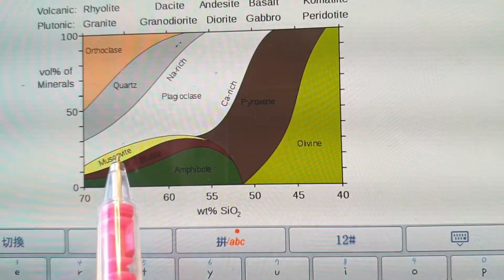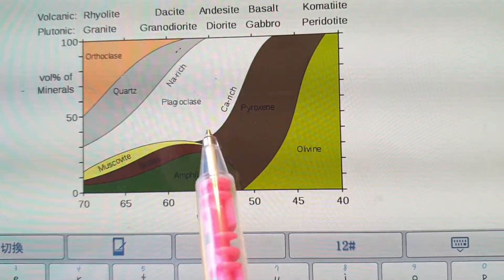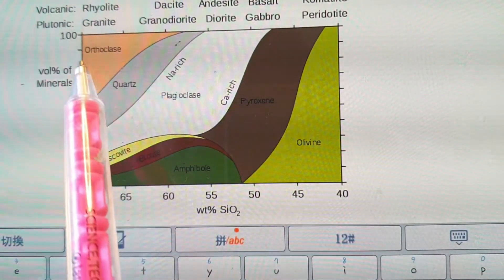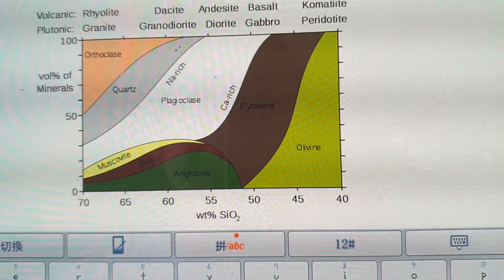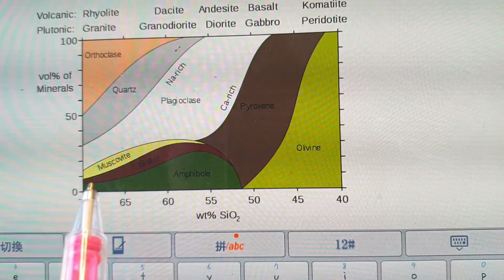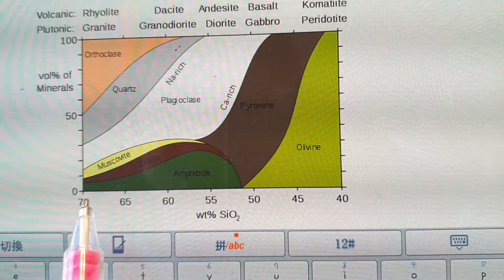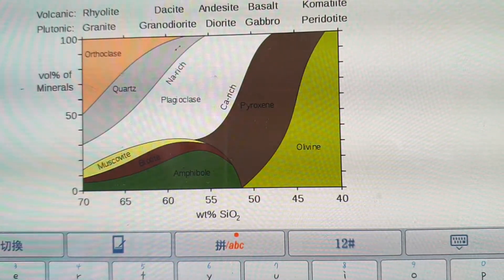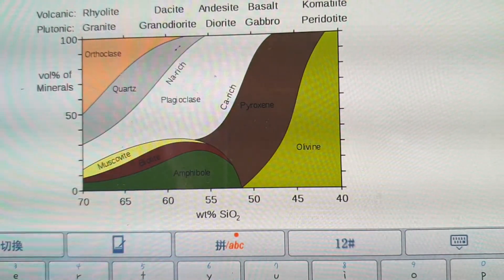Geology: Granite, Granodiorite and Diorite.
Differences between Granite, Granodiorite and Diorite.